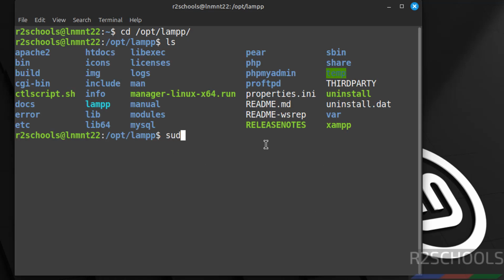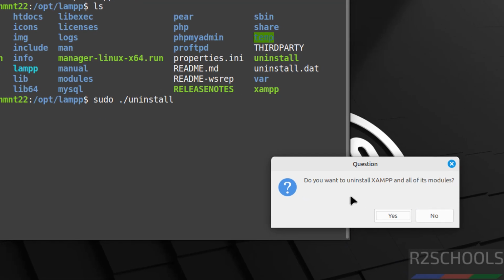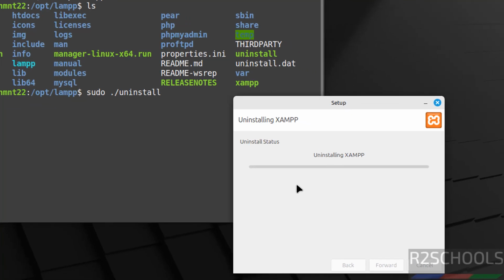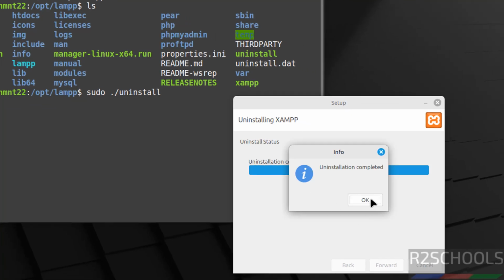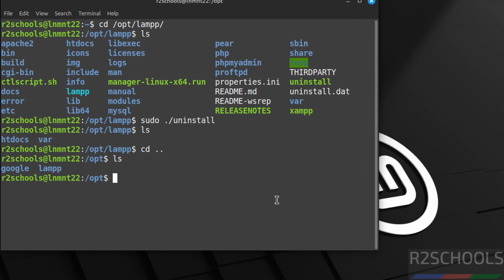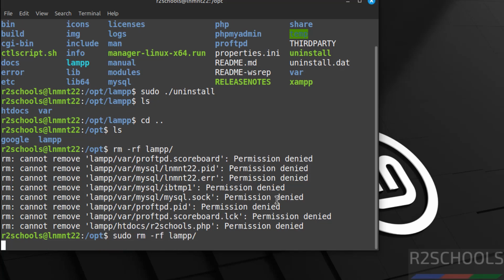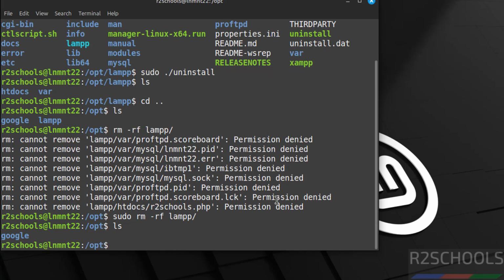Complete Guide: How to Uninstall XAMPP from Linux Easily | XAMPP uninistallation from Linux| 2025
"Learn how to completely uninstall XAMPP from your Linux system in this step-by-step tutorial. Whether you're switching to a different development environment or simply cleaning up your system, this guide will help you remove XAMPP safely and efficiently.

📌 What You’ll Learn:

How to stop XAMPP services before uninstalling
Deleting XAMPP files and directories
Cleaning up leftover configuration files
Optional: Removing XAMPP desktop shortcuts